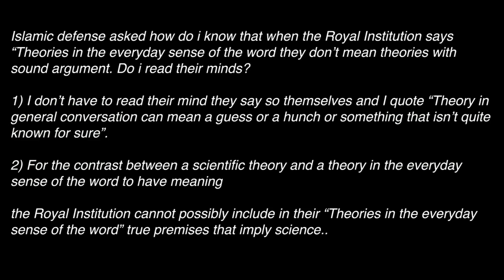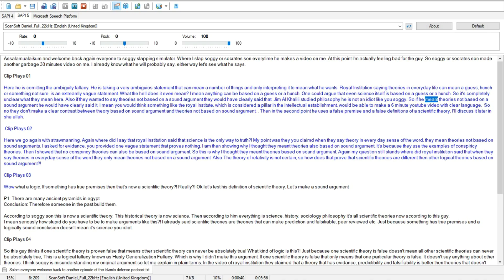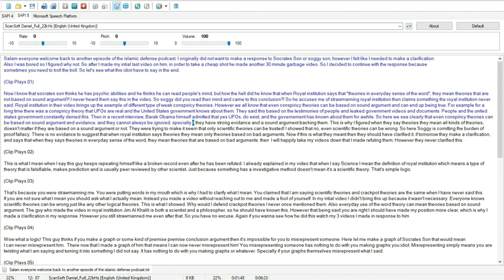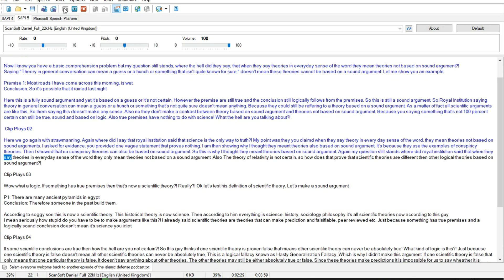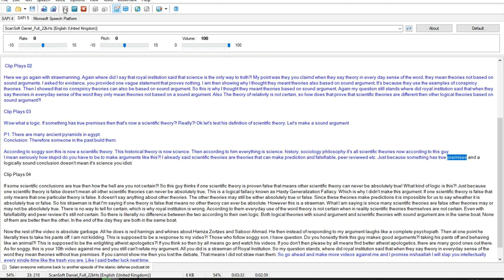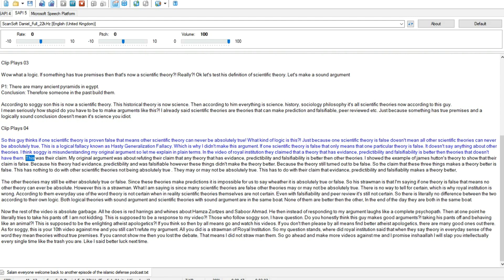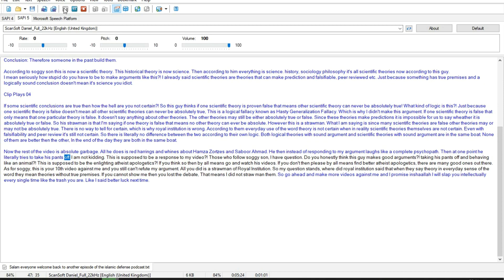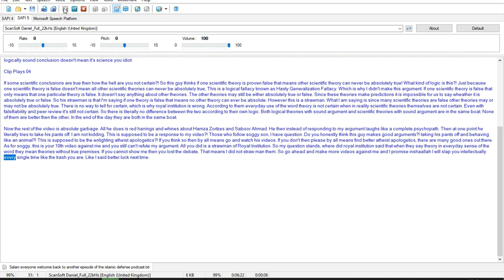Soggy Son Strikes Back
So soggy made another video on me. So, it’s time to slap him one more time. Let’s go.